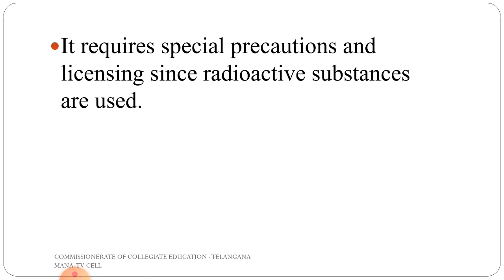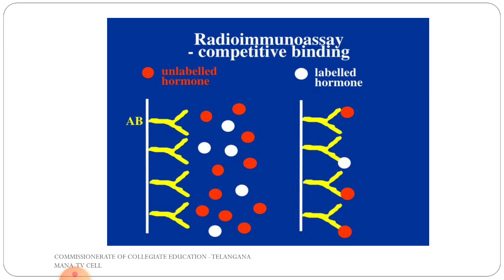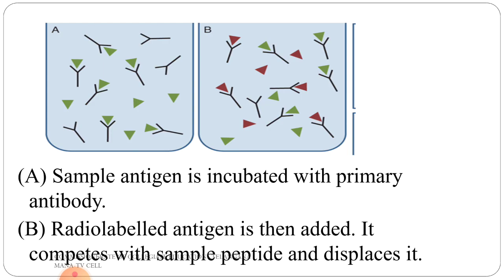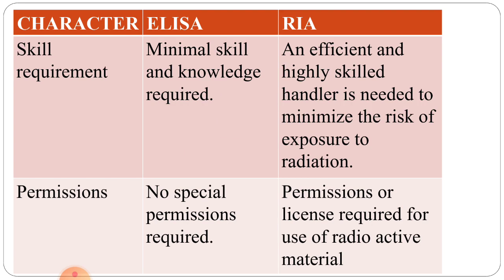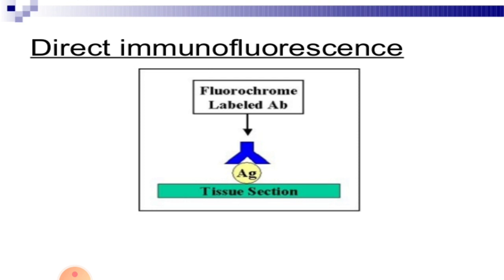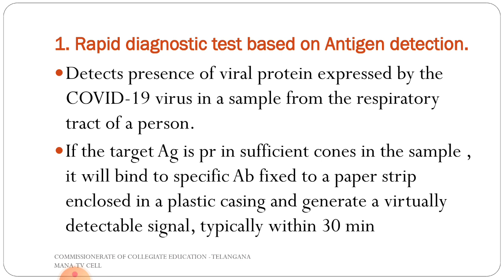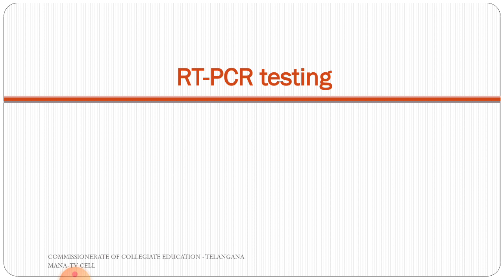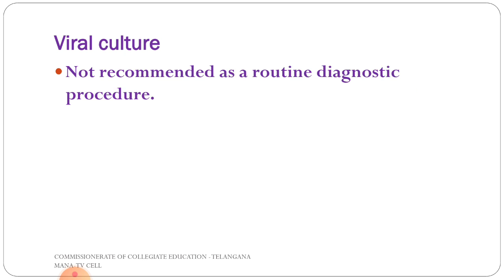Radio immuno assay & Immunofluorescent assay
Covid 19 diagnosis